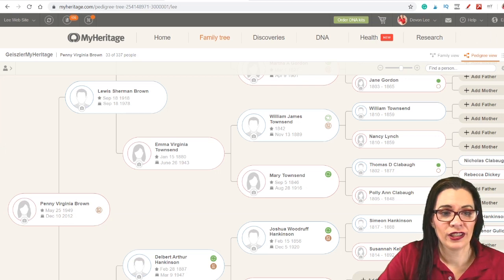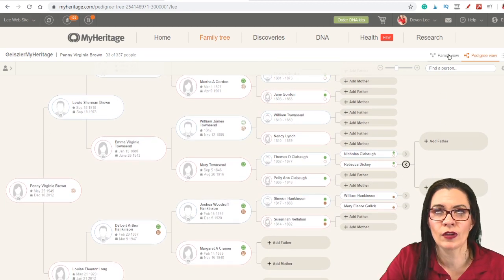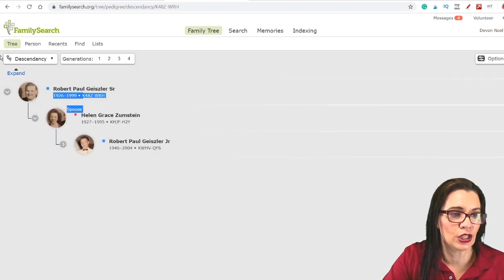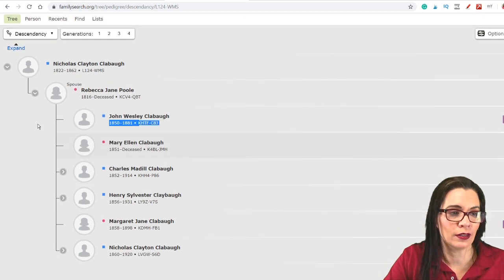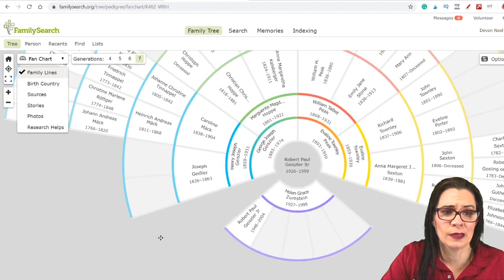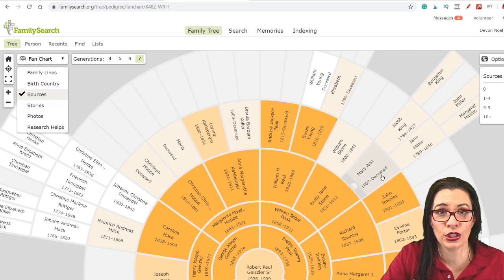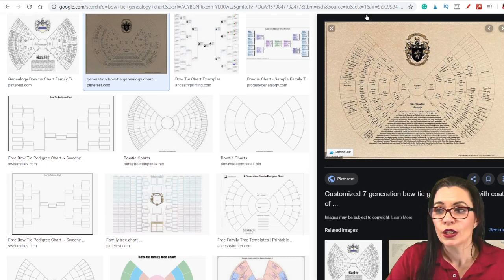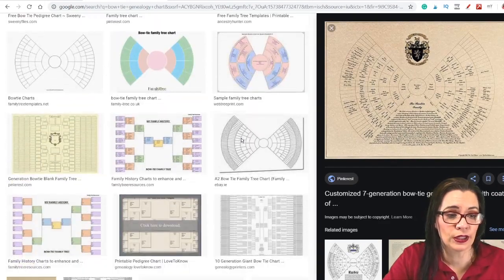5 Charts That Visually Organize Family Trees with Ease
Genealogy charts help organize family data and facts to help you research, join lineage societies, and share your legacy with your family.

CONTINUE LEARNING

CHAPTERS

00:00 Introduction
01:05 Pedigree Chart
02:05 Descendant Chart
03:13 Fan Chart
04:16 Sources Chart
04:50 Complicated Family Tree
05:20 Bow Tie Chart